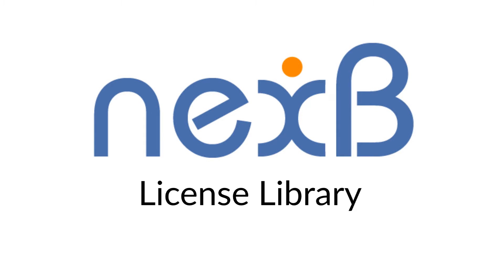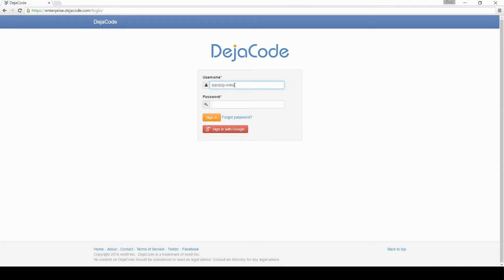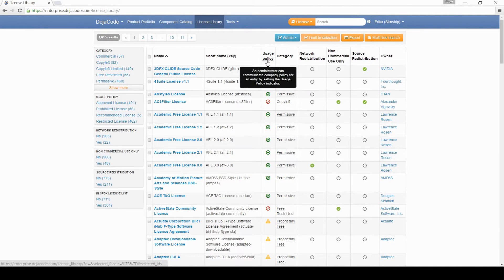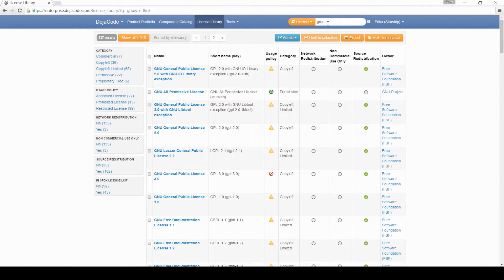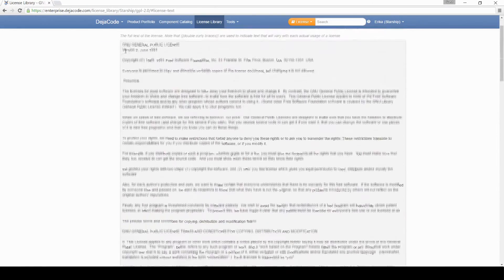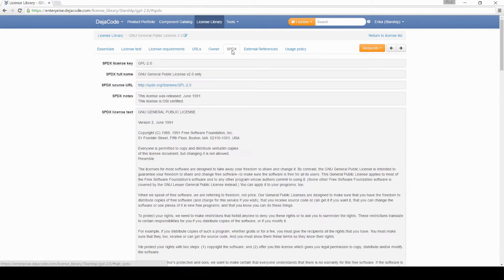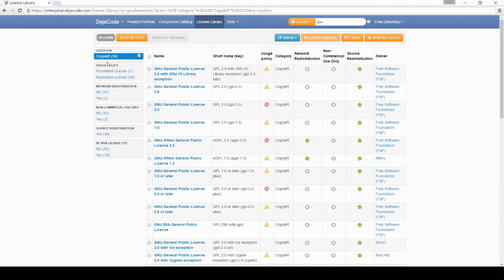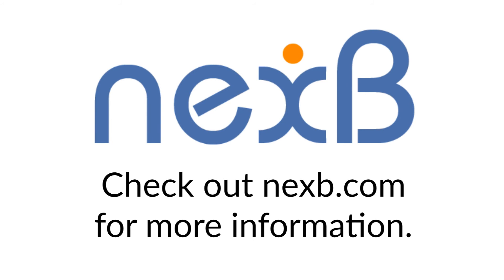DejaCode License Library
Demonstrates the information available to you about licenses in DejaCode.